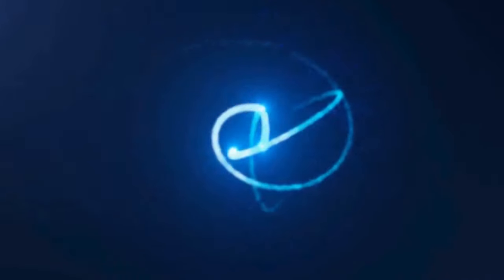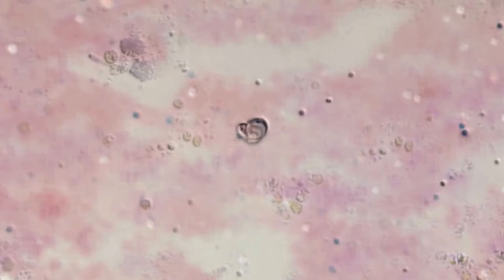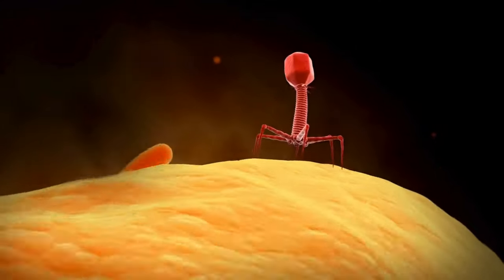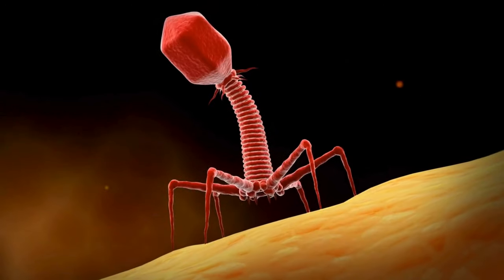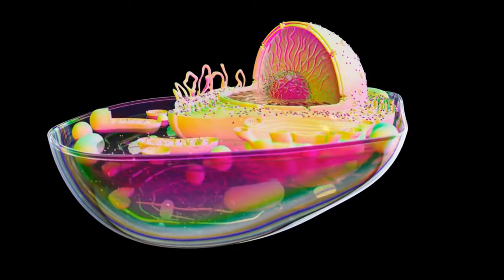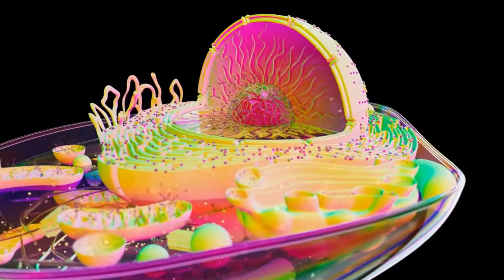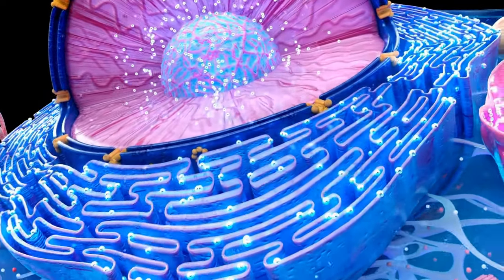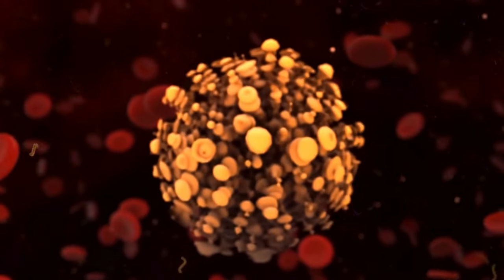HIV Capsid's Potential CURE Insights and VACCINE Progress!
Dive into the latest breakthroughs in HIV research as scientists unravel the surprising role of the virus's capsid in its replication process. Published in Nature, the study explores how the capsid, previously thought to be a barrier, acts as a molecular transporter, offering valuable insights for a potential cure.